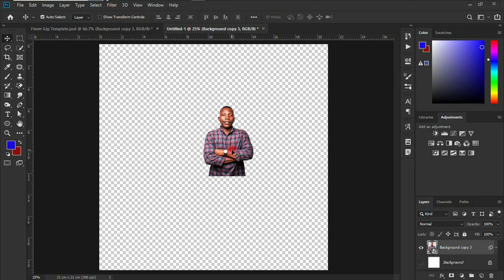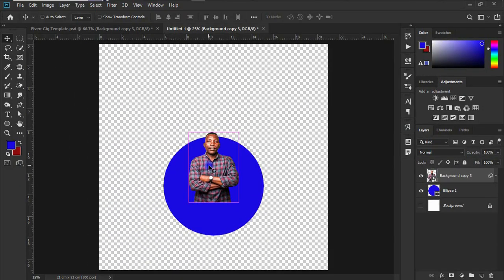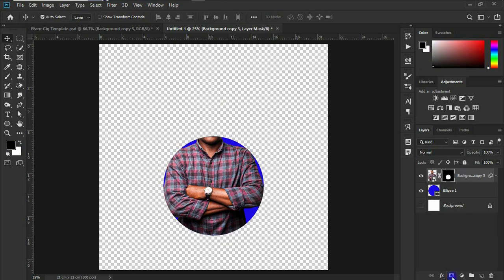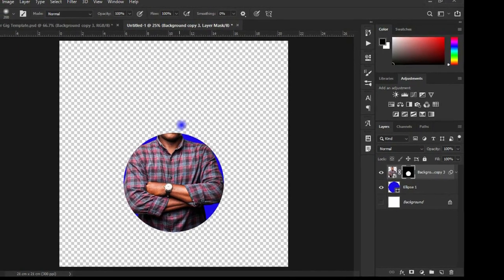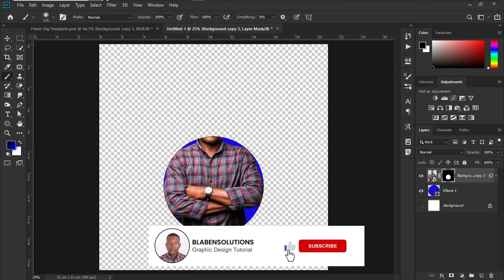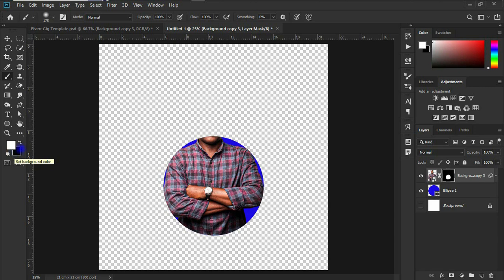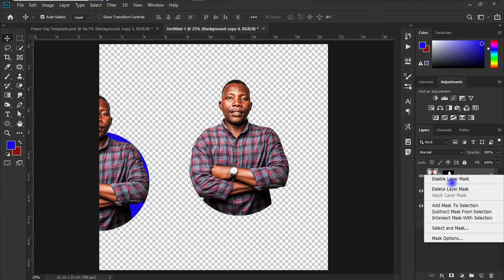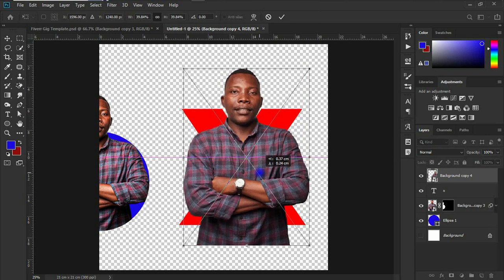how to create a clip mask in photoshop tutorial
This is a quick tutorial on how to clip mask your images, pictures inside the circle and any shape in adobe photoshop for free

I also take orders for Designing, Printing, and Transcription Services

With regards,
Team Blaben